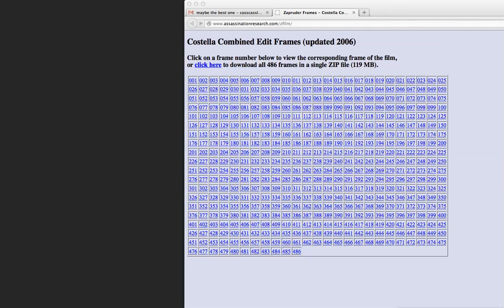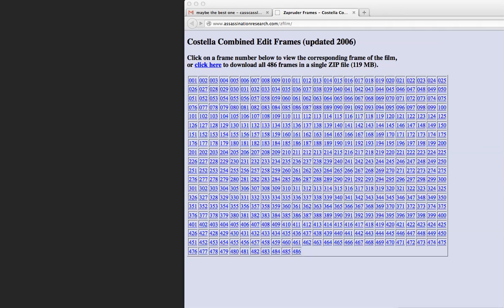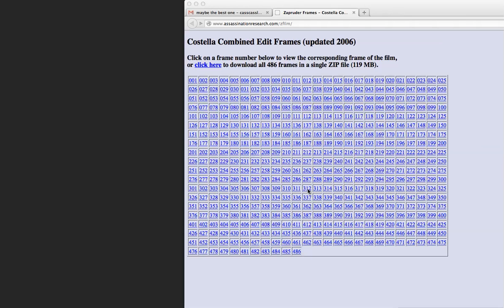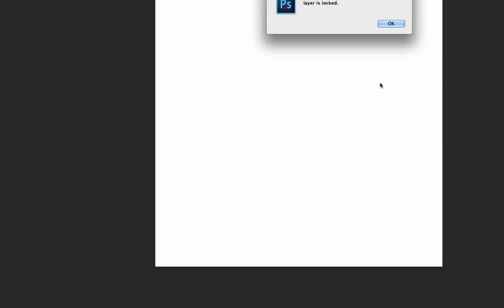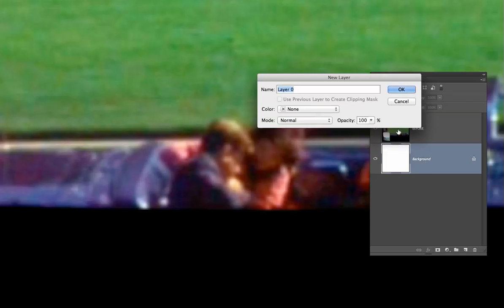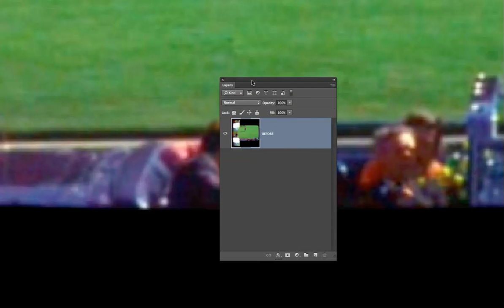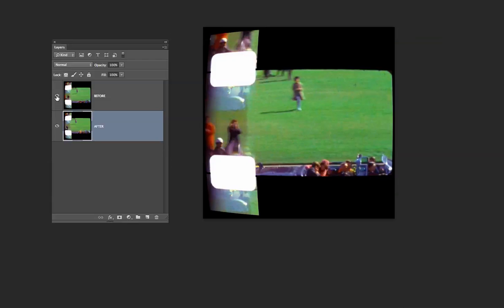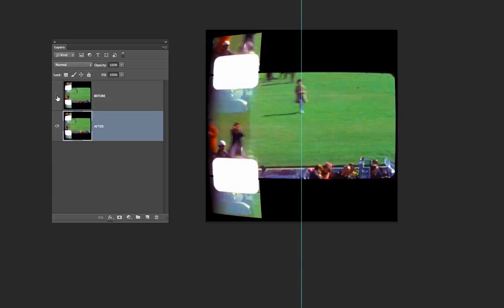JFK Assassination: Analysis of two frames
This is a simple comparison of the Kennedy assassination using Photoshop. We take one frame just prior to the fatal head shot (312) and the frame upon impact. (313) Then comparing the two by stacking them on top of one another as Photoshop layers, we look for head movement direction as one layer is toggled on and off.

Imagine someone pulling your hair from the front and jerking your head downward and forward. That is what we see in this demonstration. We get a much more honest view of
what the body does before the nervous system has time to react.